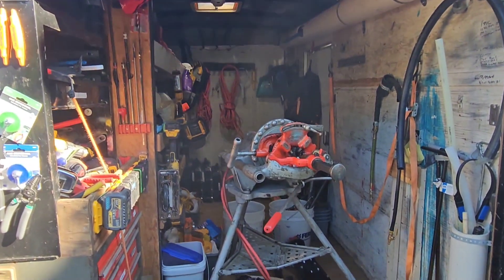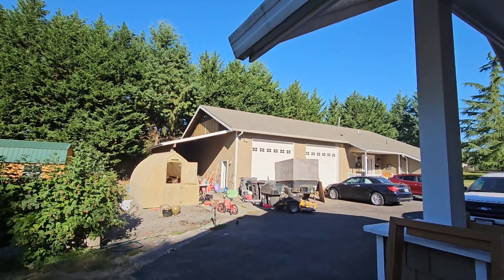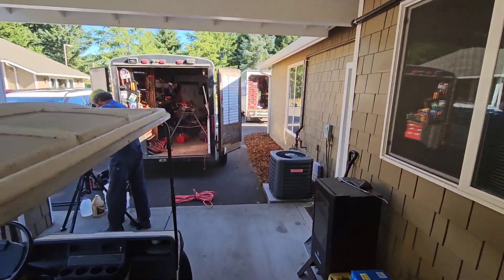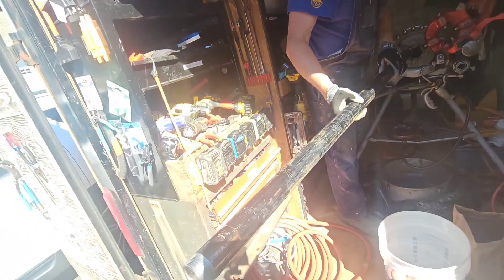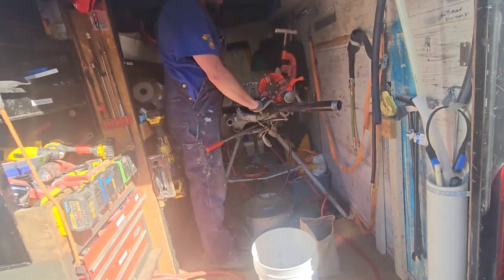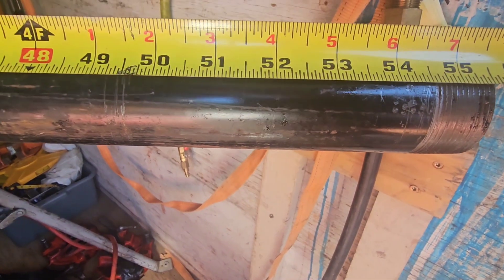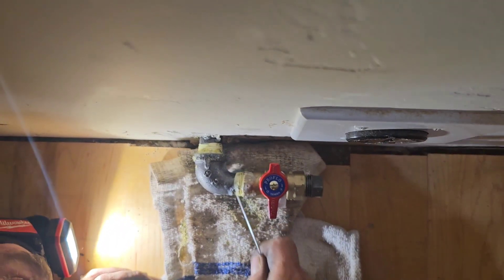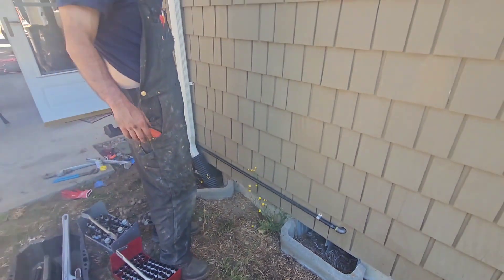Cut Thread Pipe Electric to Gas Range Conversion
Convert Electric cook range to Gas Range. Add gas branch line to a 1 1/2" gas riser using Ridgid 300 pipe machine